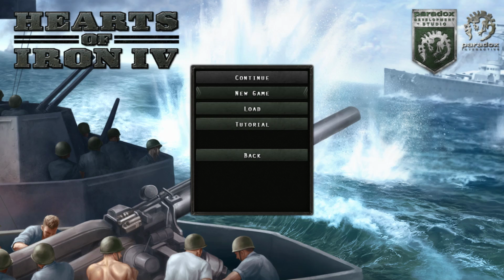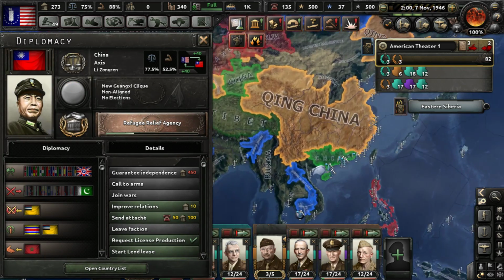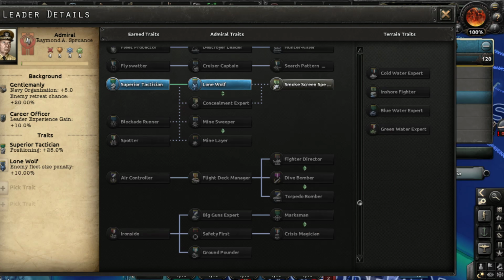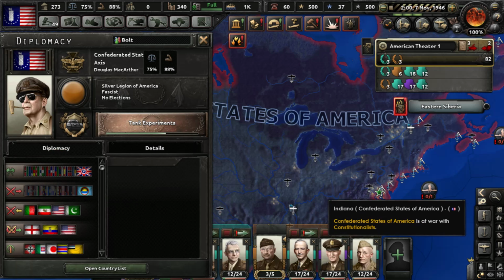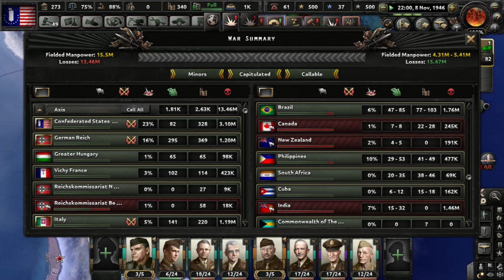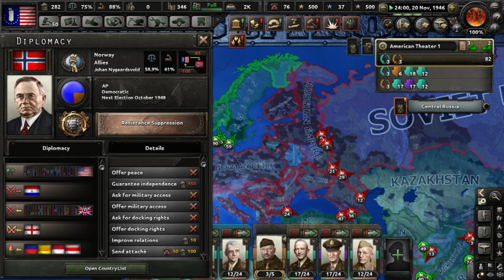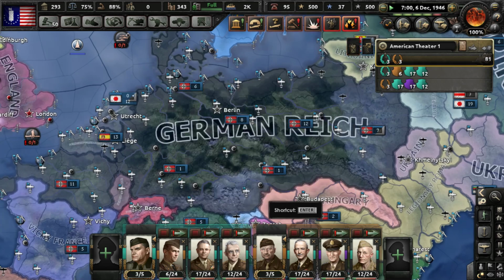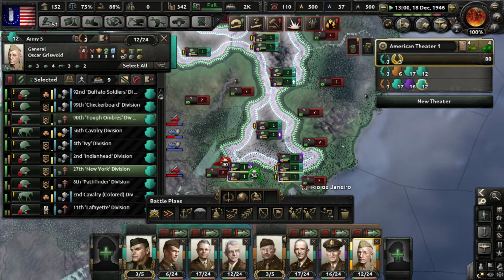Hearts of Iron 4 Man The Guns (DLC) Overview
After 15+ hours of gameplay, I think I'm enjoying this.

Like Wrestling?